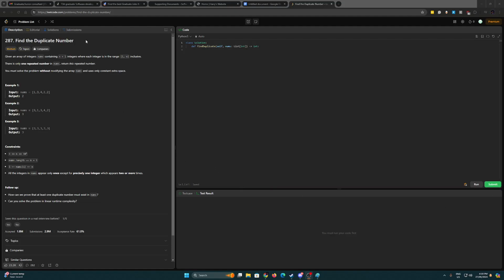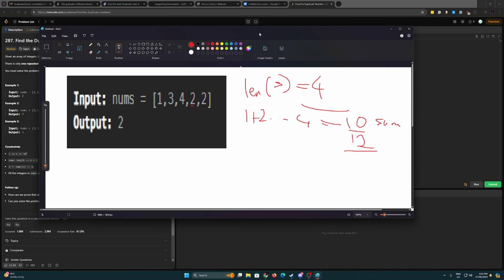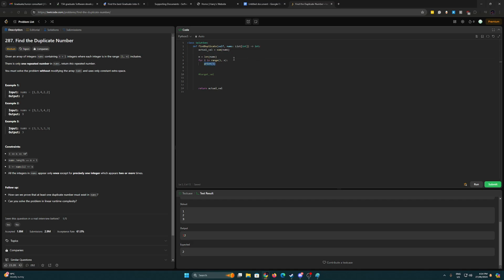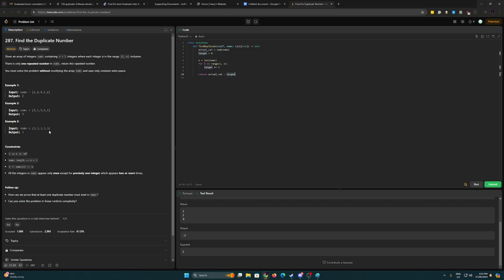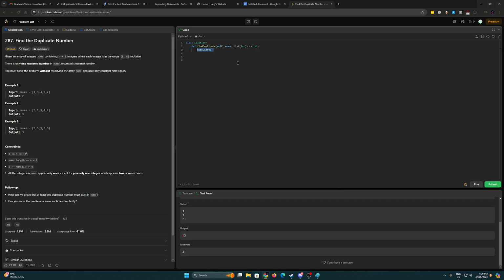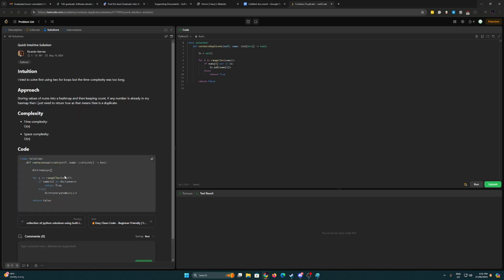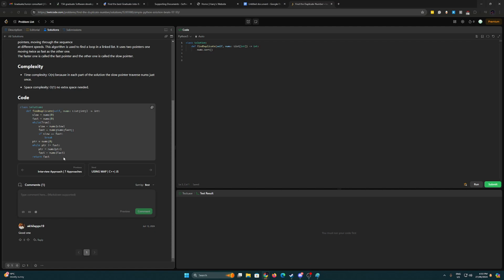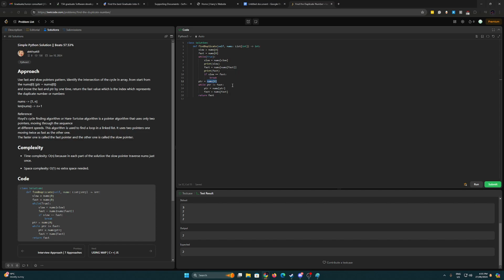287. Find the Duplicate Number (Epic Failed Attempt)(Gone Wrong)